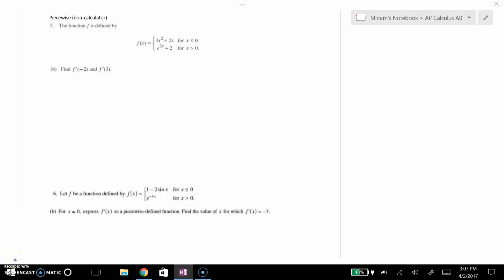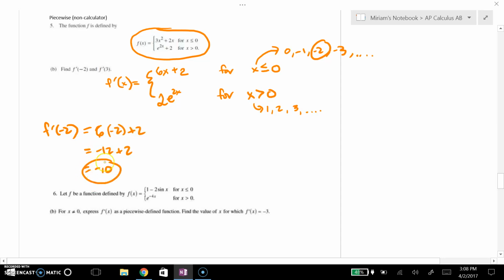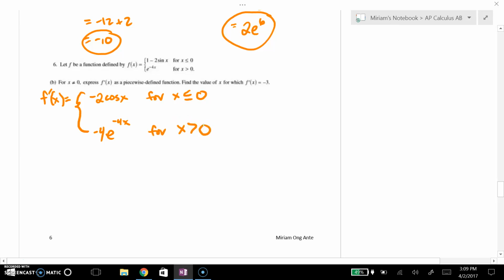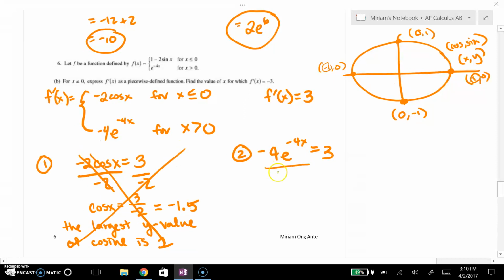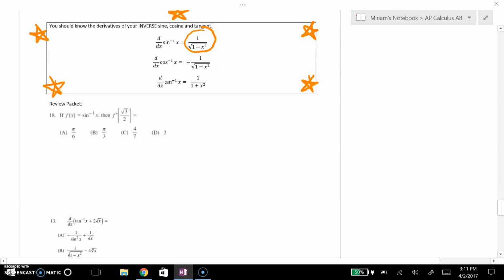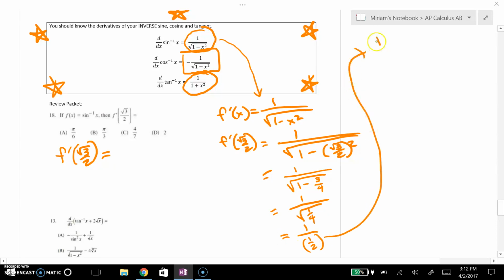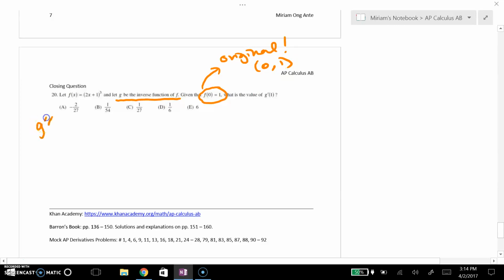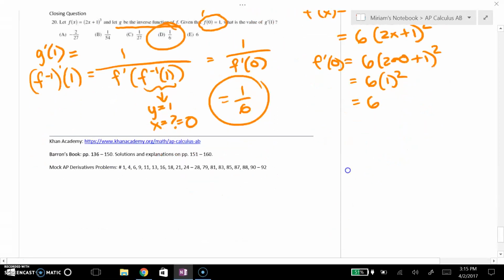Derivatives 2 Pt 3